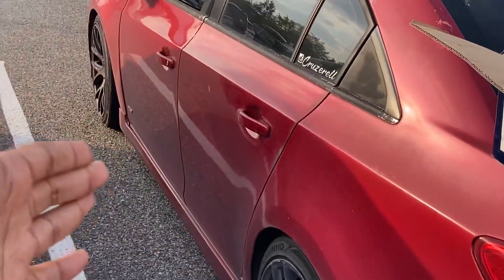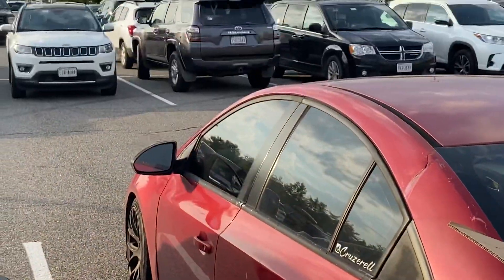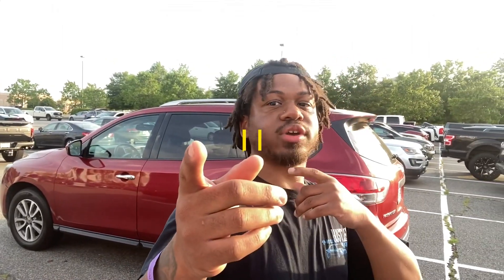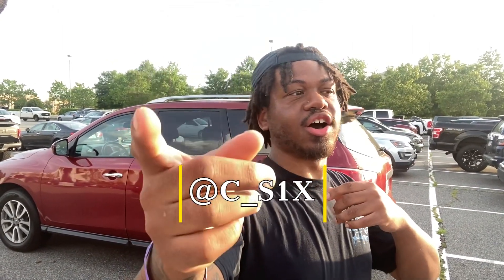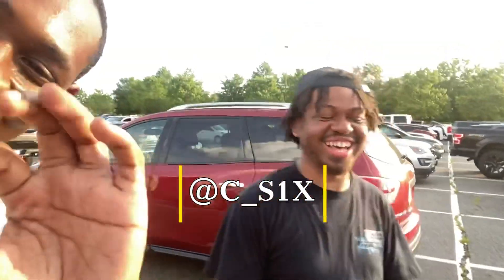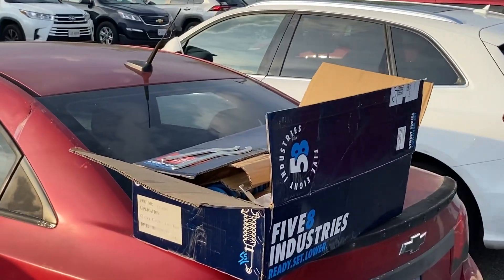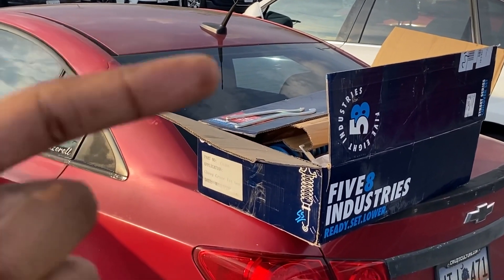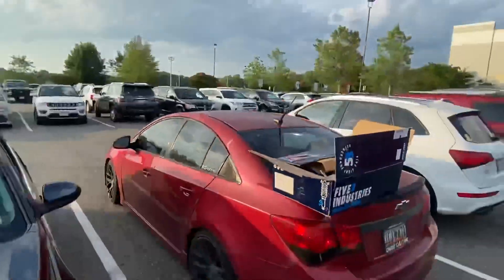Met Another Cruze Enthusiast! | Resurrecting My Cruze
What a blast! It was awesome to meet Chad and talk about something we both love. S/o to him for hooking me up with the coilovers! It’s time for me to resurrect the Cruze! What color should I paint or wrap it?

Seabash:  @bashbottega
Justus:  @JustUsDoingIt